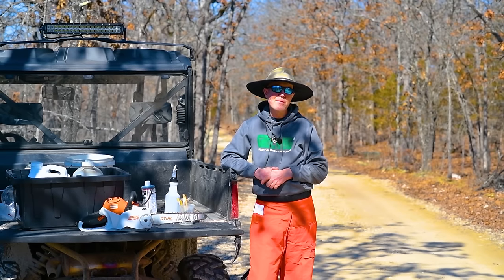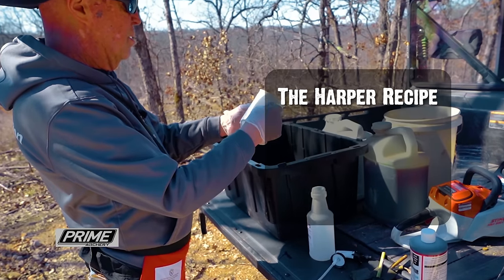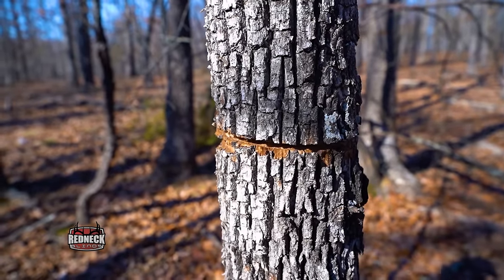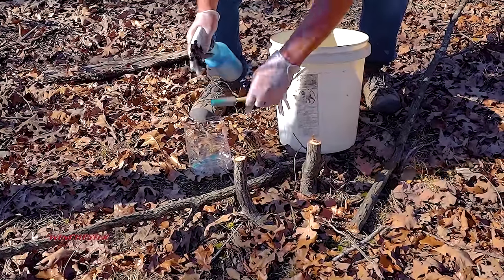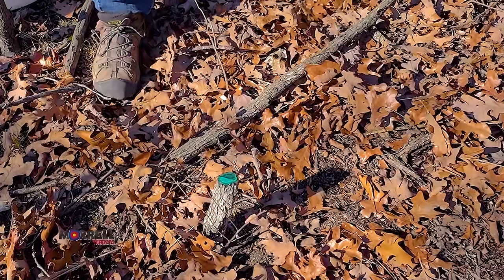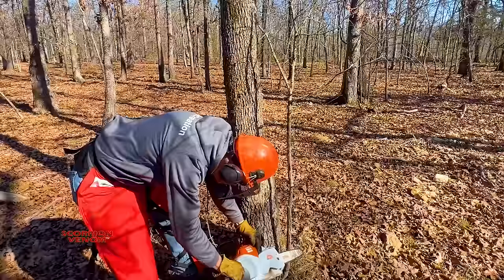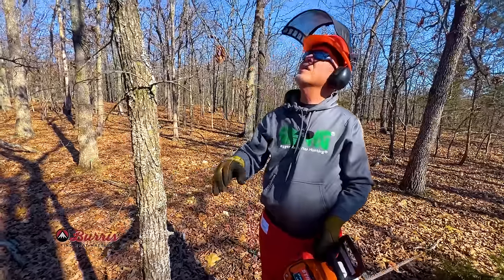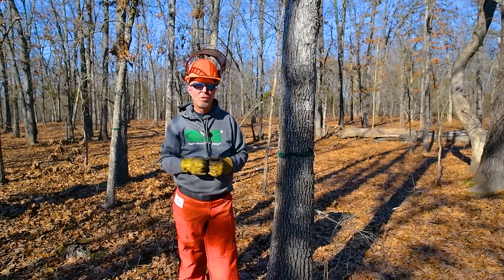How To Improve Hardwood Timber for Wildlife - Part 2: How to Girdle Trees (804)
Do you need to terminate some trees?

Grant shares one of his recommended techniques for killing trees to improve your timber stand. Join us as we show you how we safely and easily perform Timber Stand Improvement at The Proving Grounds 2.